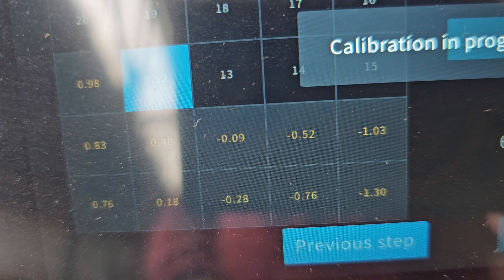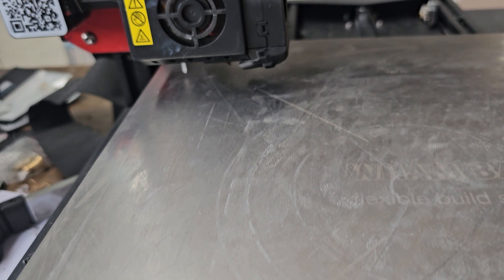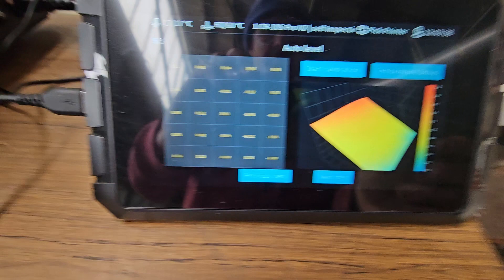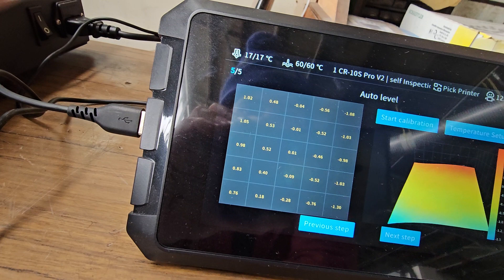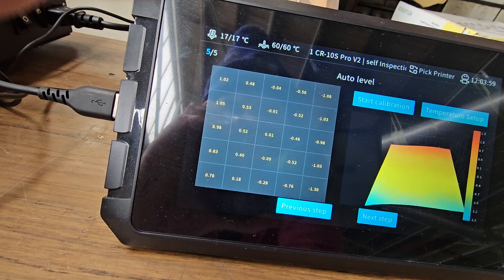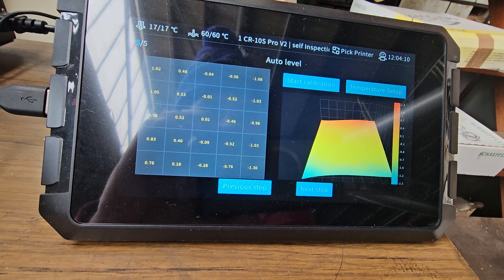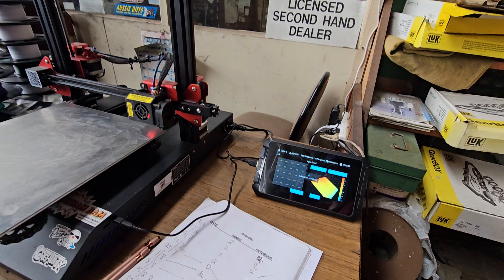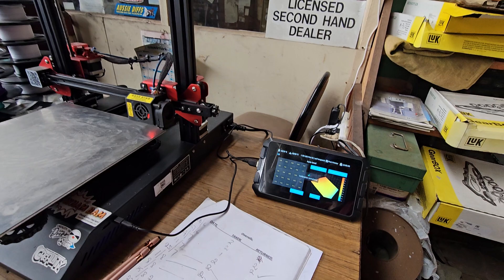creality cr10s pro V2 with sonic pad. make your old print new again.... it's really good, must buy